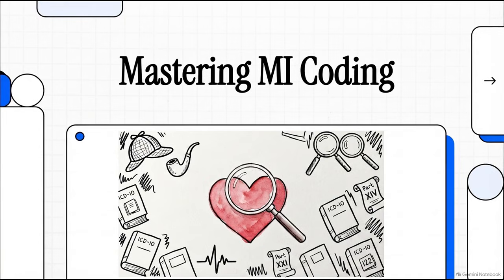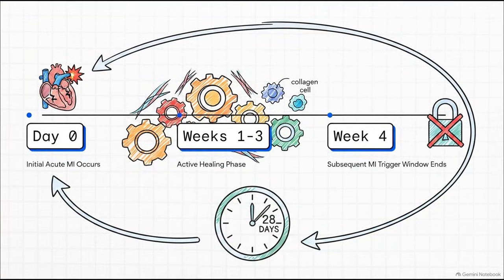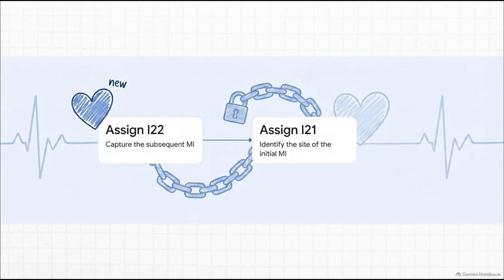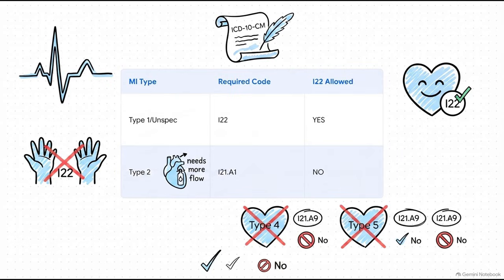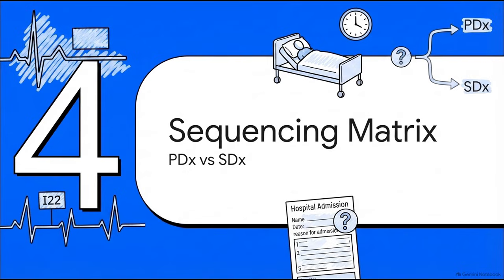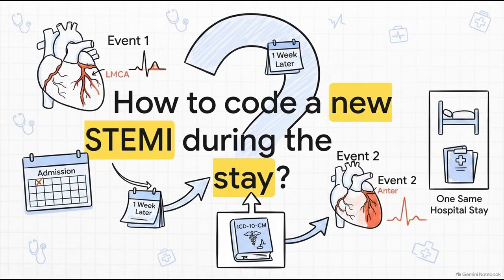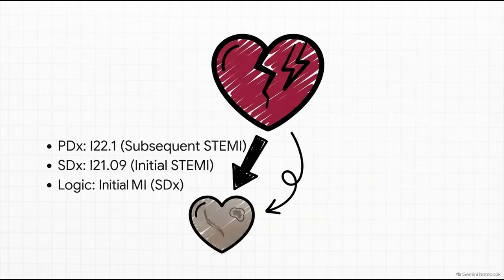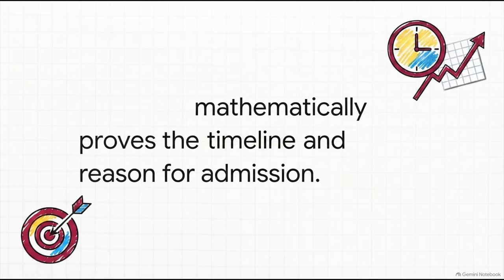Part 14 – Subsequent MI: Category I22 Logic, The 28-Day Healing Window & Sequencing Matrix